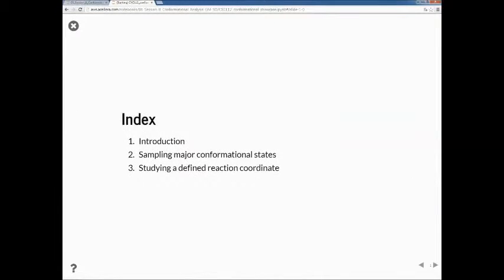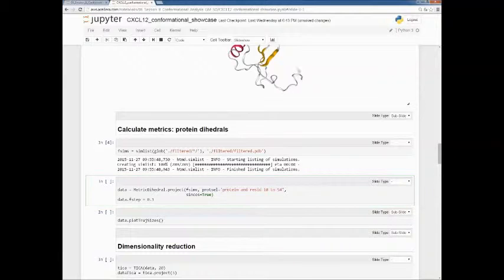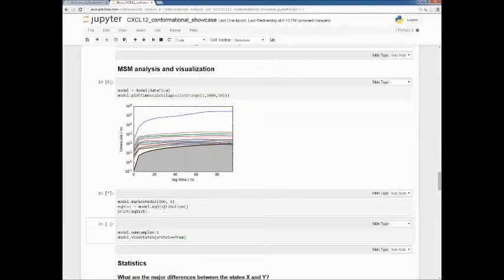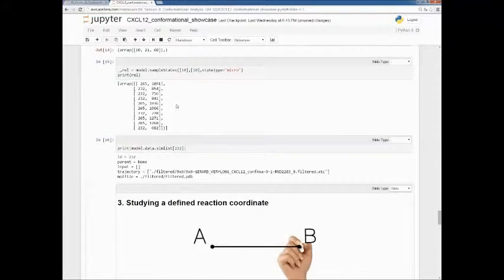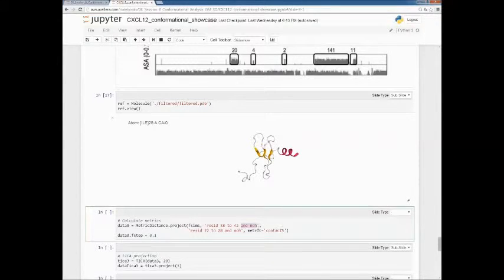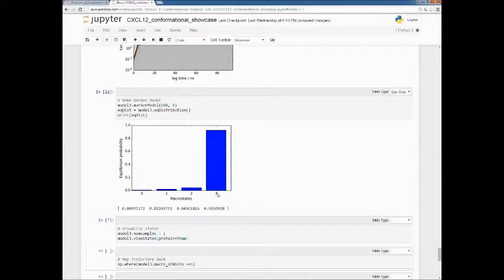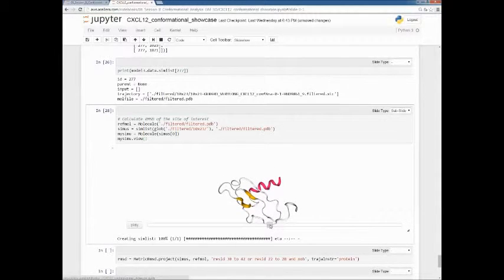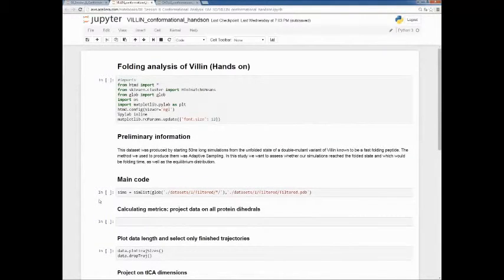Session 8: Conformational analysis. HTMD2015 Workshop.